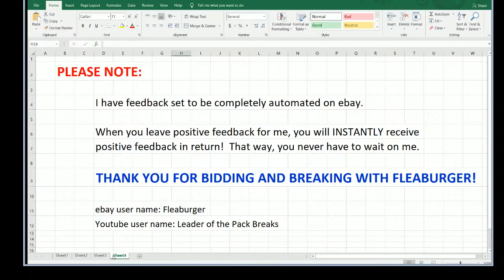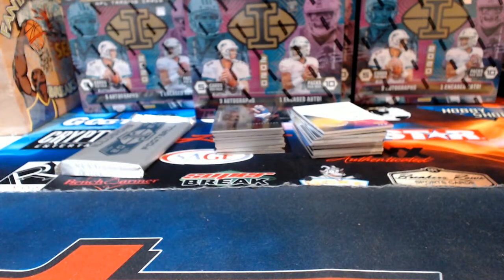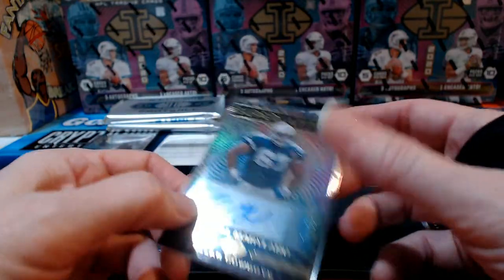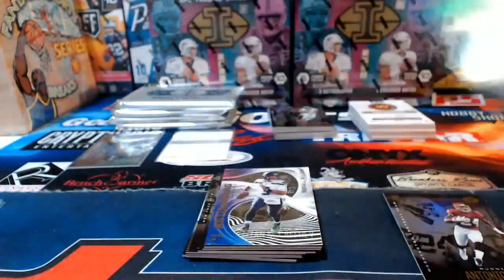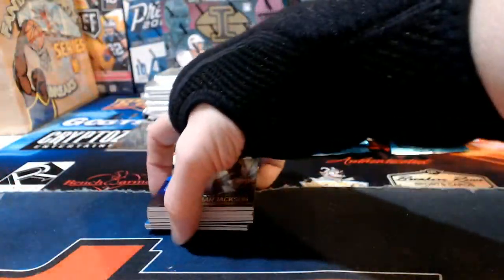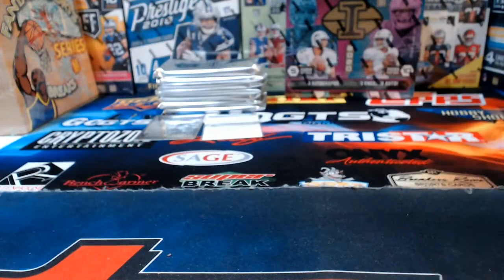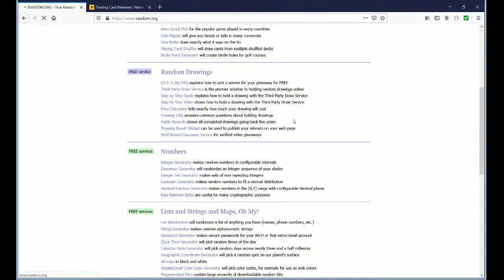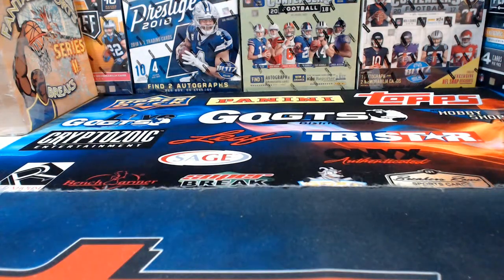leader of the pack breaks